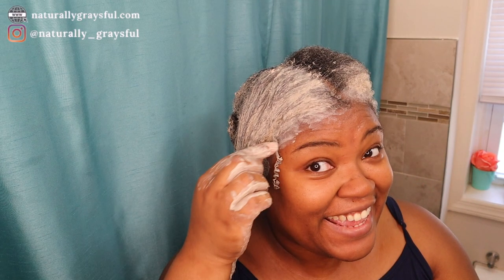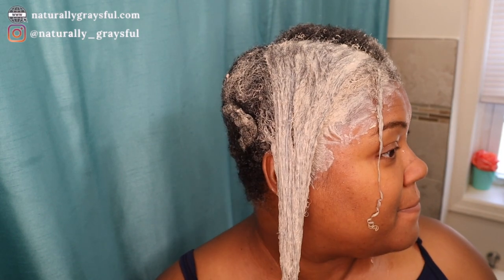WASH DAY FINE GRAY NATURAL HAIR WITH BENTONITE, RHASSOUL & KAOLIN CLAY | CURL BOSS WASH N GO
In this video I use @GreenBeauty clay recipe to cleanse my fine gray natural hair. I also demo a wash and go with my favorite duo from Uncle Funky's Daughter Curl Magic and Aunt Jackie's Curl Boss.

Check out @GreenBeauty video where she goes into more detail about this clay recipe for your gray hair.

WHAT I LOOK FOR WHEN CHOOSING PRODUCTS FOR MY GRAY HAIR

🎥 Equipment for YouTube Videos:👇🏽
Emart Photography Umbrellas
TASKSTAR SGC-598 Interview Mic
Newer 18-inch Ring Light
Professional 72 Inch Tripod
Canon EOS M50 Mirrorless Camera (Black)
Canon G5X Digital Camera
Canon Battery Pack 13L
Sandisk Memory Card 128g
Blue Yeti USB Microphone
Tripod mount for cellphone
MacBook Pro Laptop 2016 15in